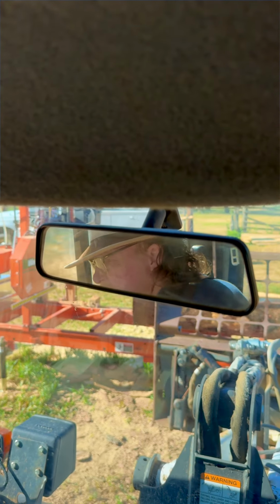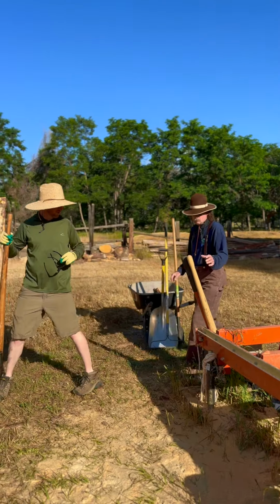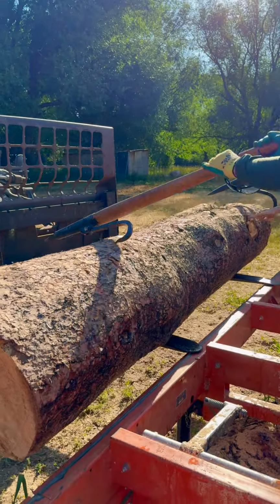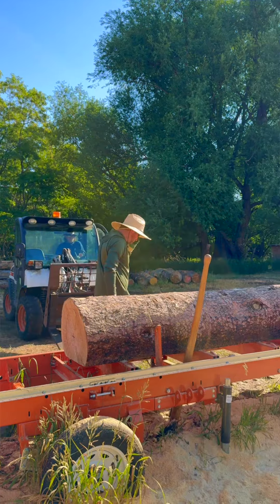A Day at the Sawmill with Douglas Fowler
Meet Douglas Fowler, our Building and Historic Preservation Technician II, at a county property with a portable sawmill as he walks us through how his team helps Boulder County Parks & Open Space stay committed to a zero-waste policy. 🌿